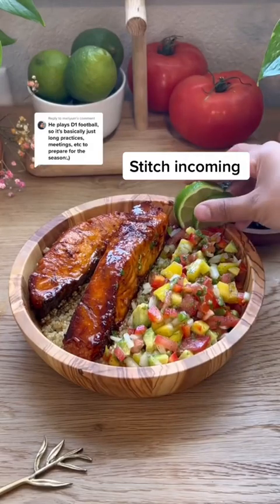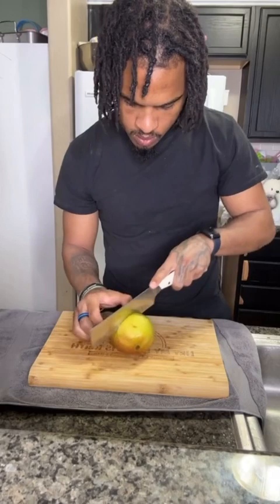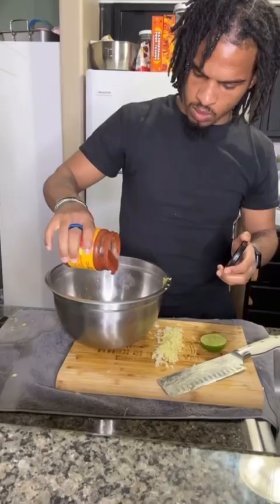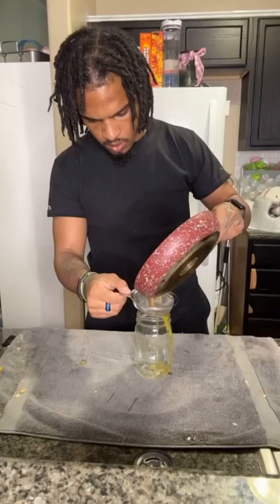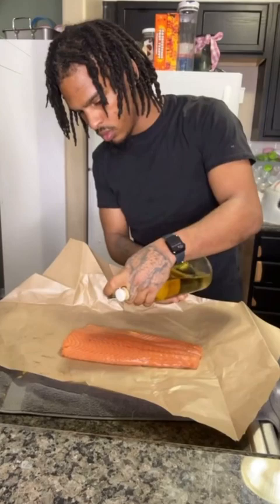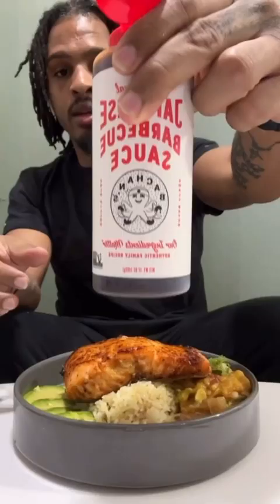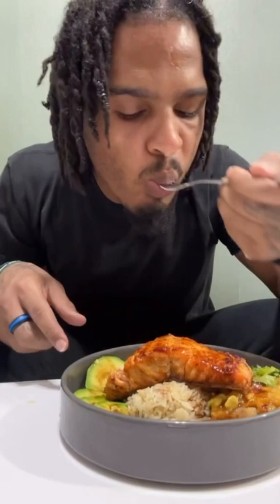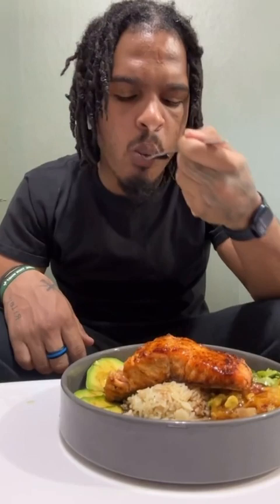Salmon Dinner W/Mango Salsa taste test would you tryit?